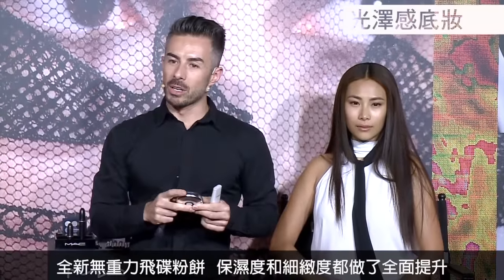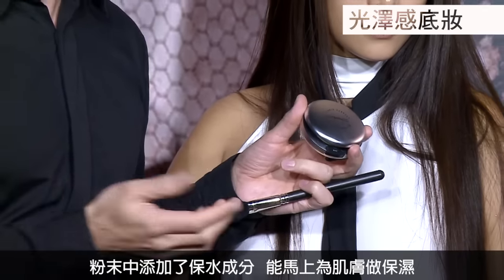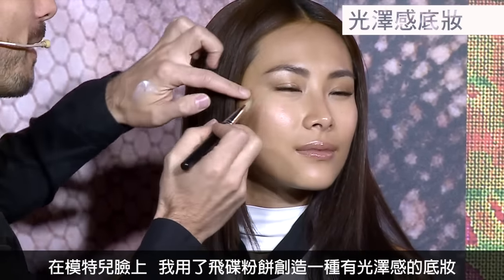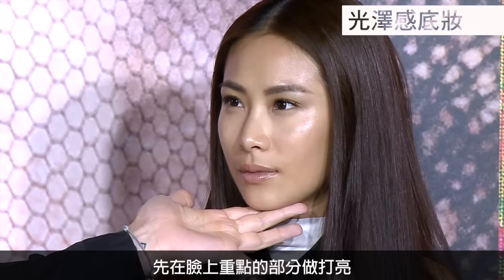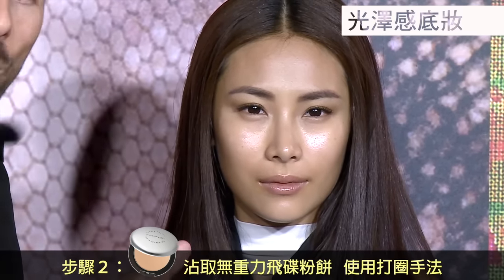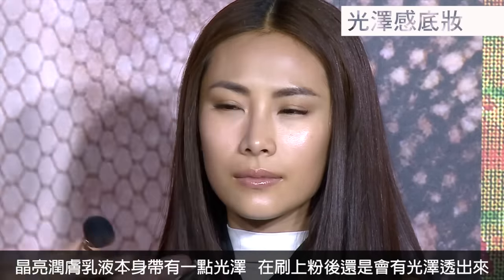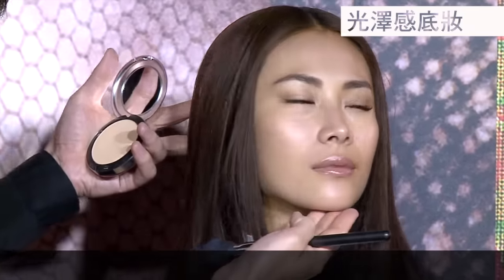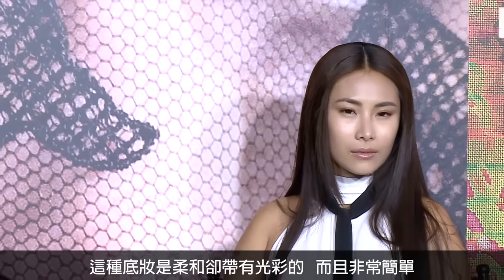M.A.C亞太區彩妝總監James Molloy示範光澤感底妝